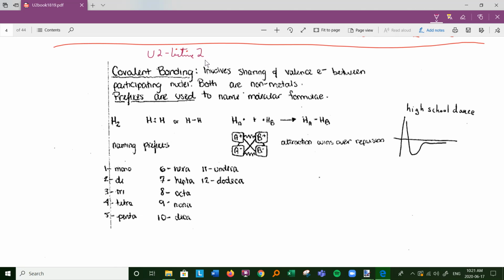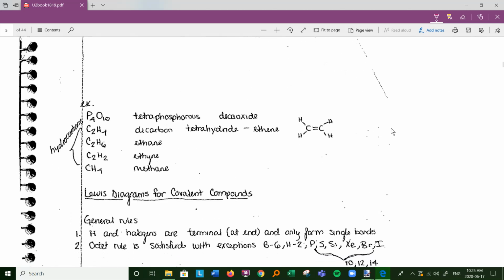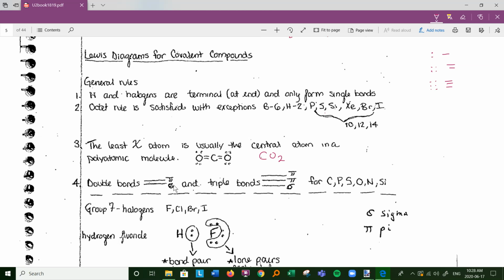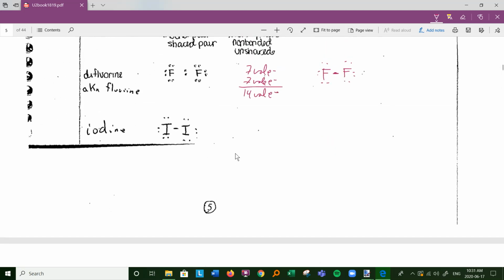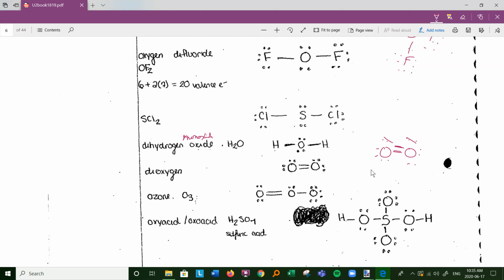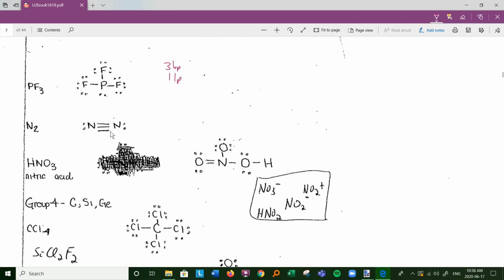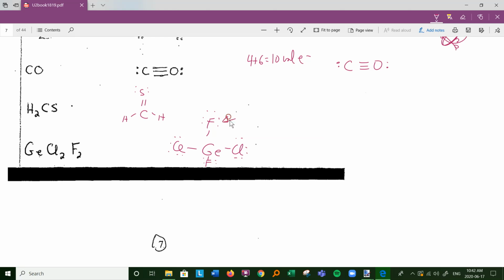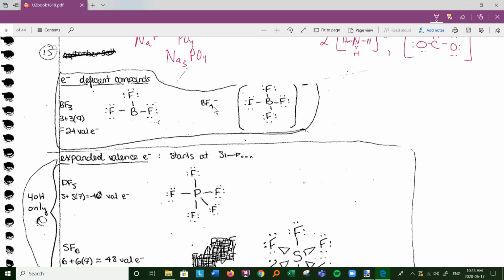CHE40 - u2lec2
Chem40 - Unit 2 Lecture 2